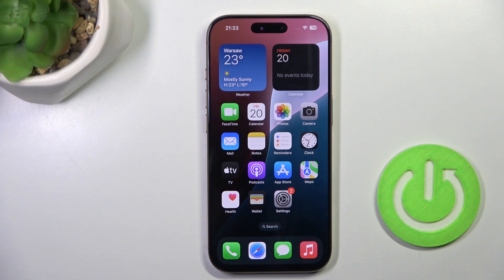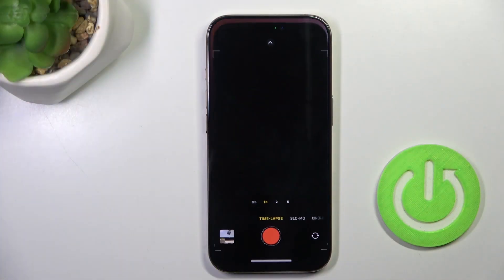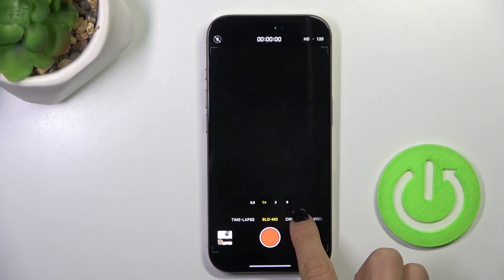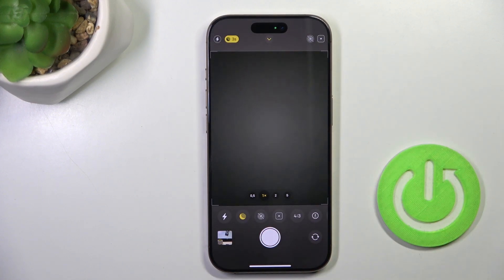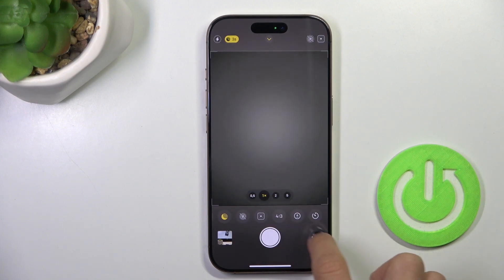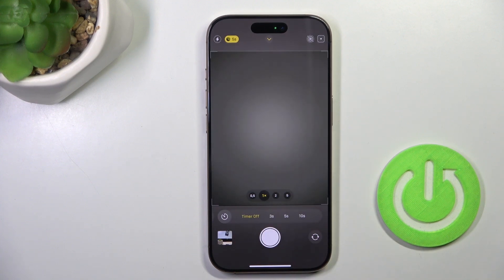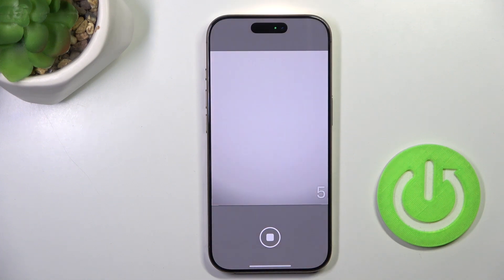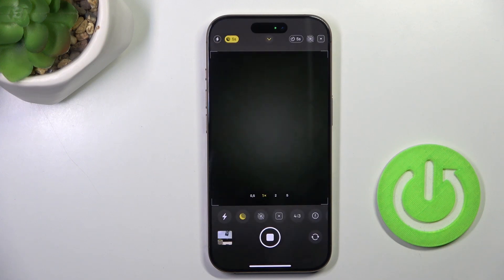How to Change Camera Timer on APPLE iPhone 16 Pro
Capturing the perfect shot often requires just the right timing. On your iPhone 16 Pro, you can easily set a camera timer for hands-free photography. Adjusting the timer gives you a few seconds to pose or get everything in place before the photo is snapped. Whether it's 3 seconds or 10 seconds, setting the camera timer allows for more flexibility when taking selfies or group shots. Discover how to quickly activate and adjust the camera timer for smoother, more organized photo sessions.

How to Set Camera Timer on iPhone 16 Pro?
How to Adjust Photo Timer on iPhone 16 Pro?
How to Use Camera Timer on iPhone 16 Pro?
How to Enable Timer for Photos on iPhone 16 Pro?